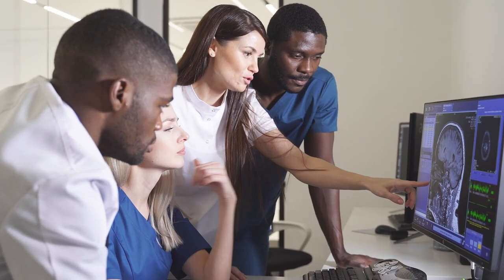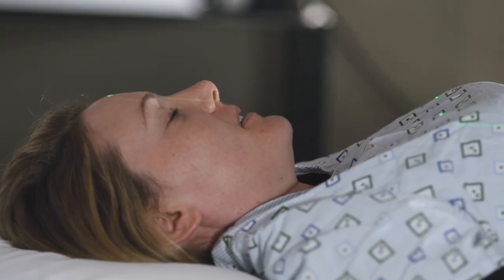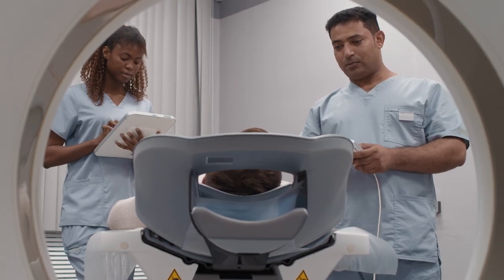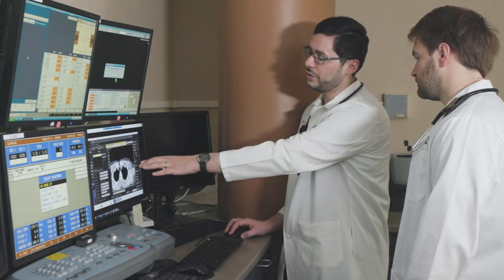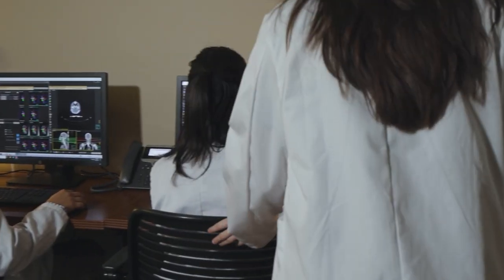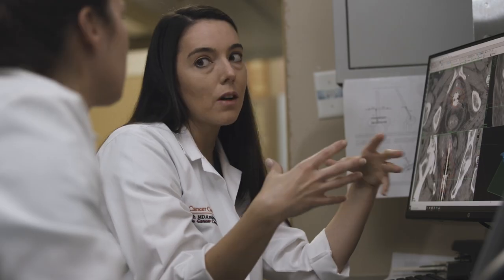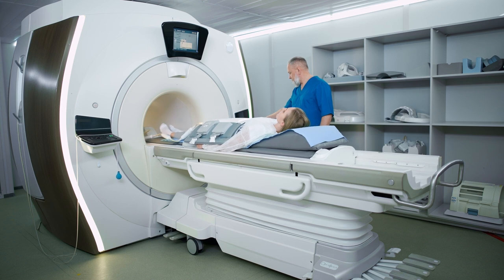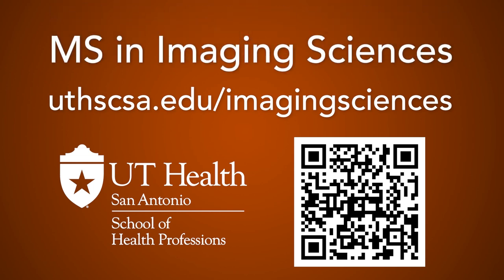Master of Science in Imaging Sciences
The Master of Science in Imaging Sciences program at UT Health San Antonio is designed to prepare expert advanced imaging professionals and leaders who will make a real difference in the lives of patients. No prior health care experience is required to enroll.